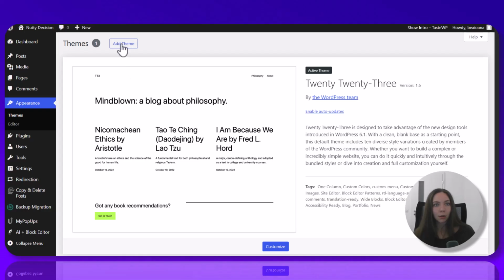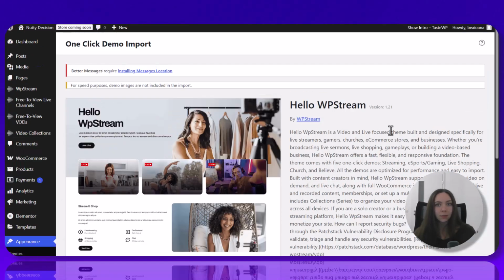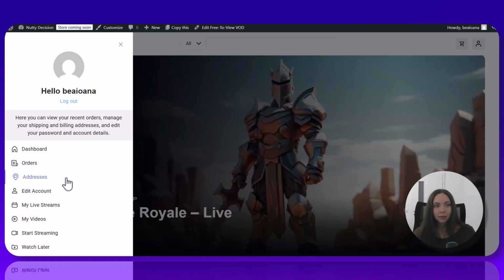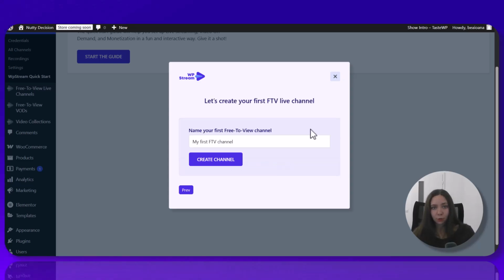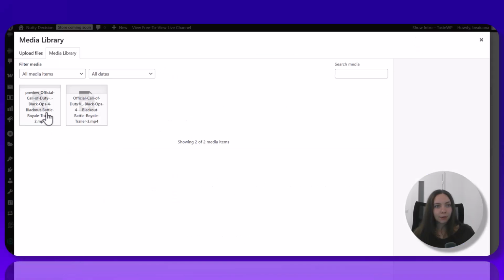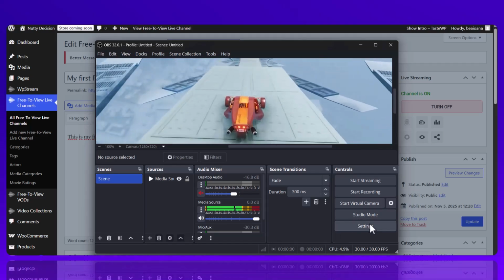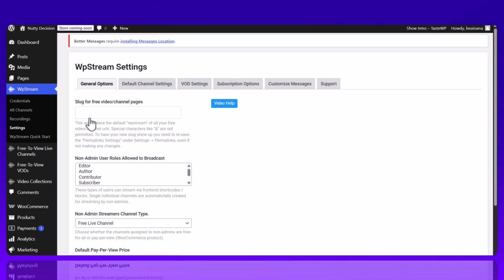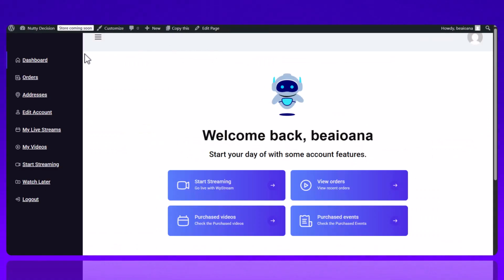How I Built My Own Gaming Hub From Scratch!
If you're a Twitch streamer aiming to diversify your following or create your own streaming hub, this video is for you. Learn how to make a website and how to build a website with wordpress to expand your gaming empire beyond Twitch. This wordpress tutorial will guide you through building a personal website tutorial, helping you understand wordpress for beginners and how to go live on your new platform.

Video chapters:
0:00 Intro
0:24 Gaming Hub Preview
0:47 Installing the Theme & Demo
3:27 Browsing the gaming features
4:46 GO LIVE on your site
12:35 Outro